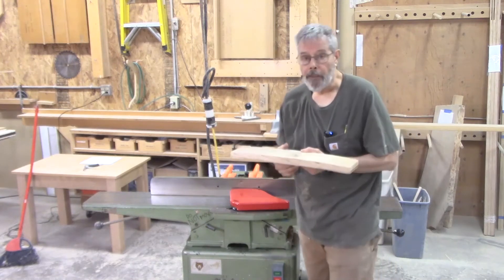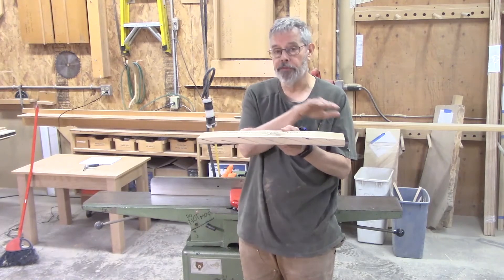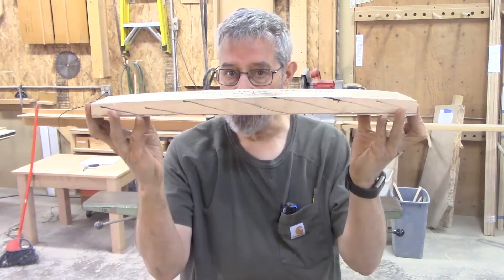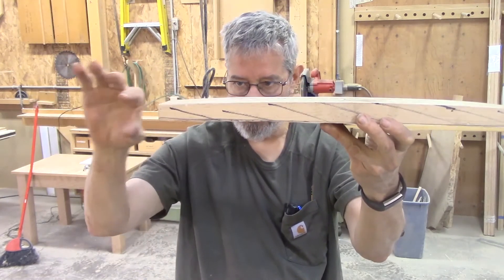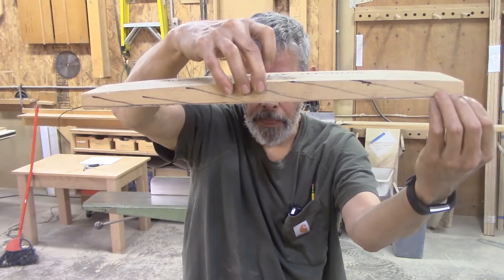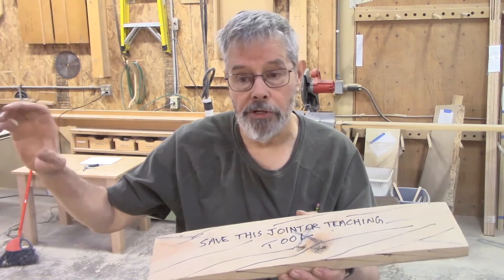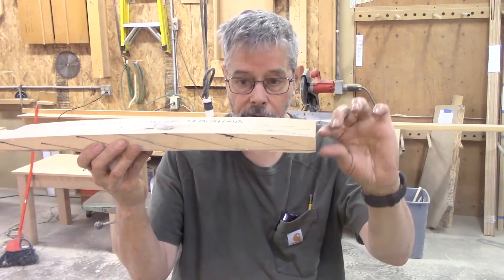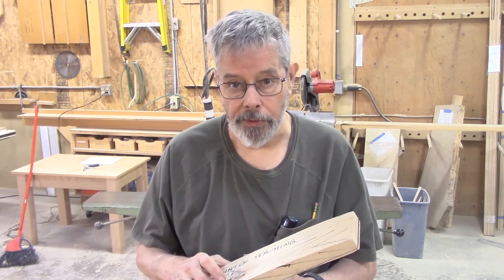Why full length boards come warped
Explaining why lumber does not come flat.